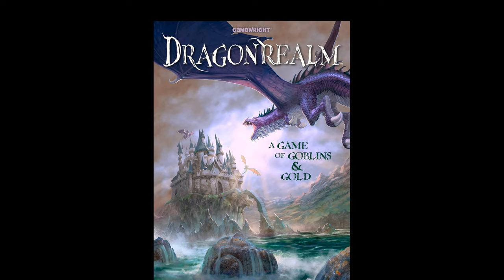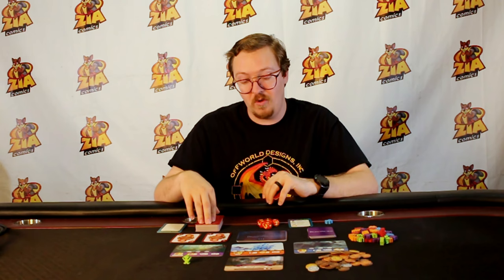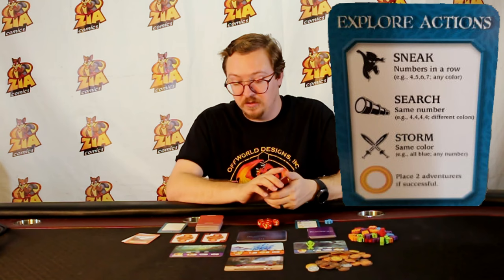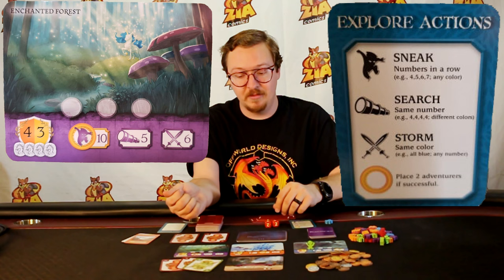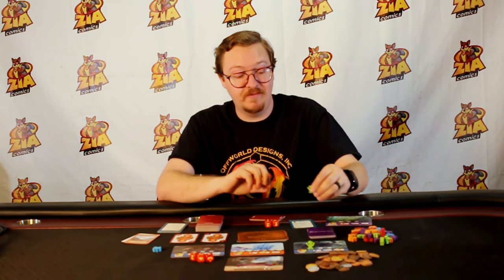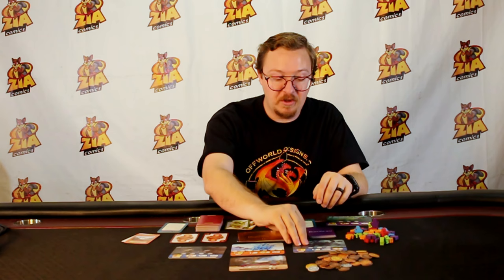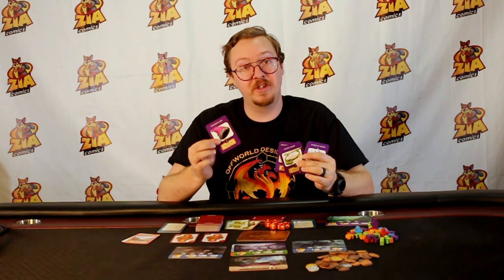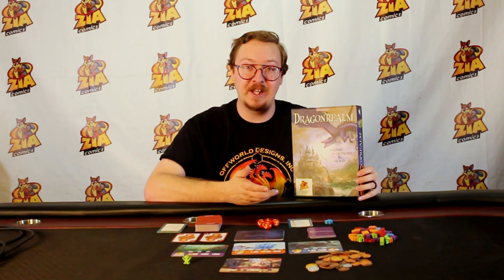How to play Dragonrealm by GameWright Games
Danny from ZiaComics.com teaches us how to play the adventure/fantasy game Dragonrealm by GameWright Games. This is a game for up to 2-4 players ages 10+ and should take 20-30 minutes for a complete game.

Official Description

Pack your lucky socks and get ready for an adventure exploring Dragonrealm! Sneak into the Witch’s Cabin, search the Ogres’ Treehouse, or storm the Dragon’s Lair. Add adventurers to different locations in the hopes of getting the most treasure. But watch out for goblins who might get there first and grab the treasure before you! In the end, the player with the most treasure wins.

Using the same thematic world as Dragonwood, players now take on capturing locations using adventurer pawns.

Players will play card melds of straights and sets (color or number) to roll dice to attempt to place units on locations. Once a location is full, it is scored.

New locations are revealed to be captured. Players continue in this manner until a certain number of locations are captured. Each location is worth a value in points and additional points are awarded for other events.

We have a Google Voice number where you can call and leave us your thoughts.  If they are good, we will use them on the show.